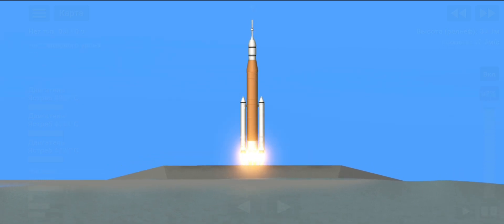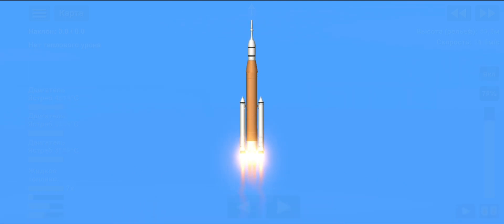Артемида-1 в Spacefligt simulator |Недавние полеты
Артемида успешно взлетела 17 ноября. Полет еще в прогрессе, надеемся на удачный полет)